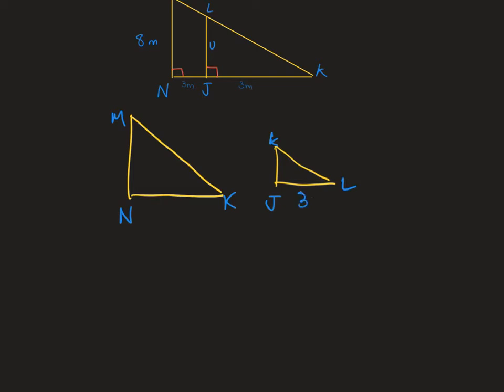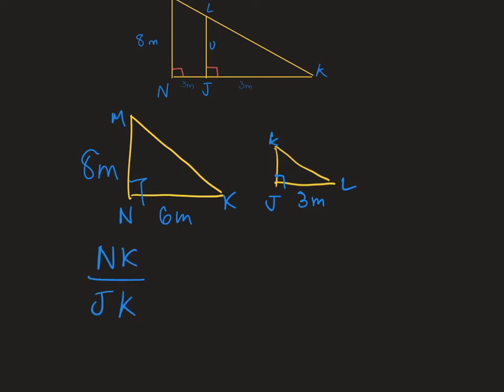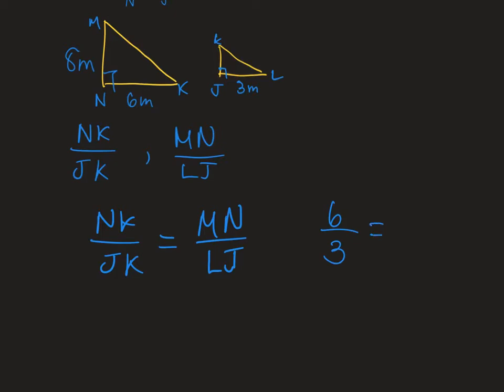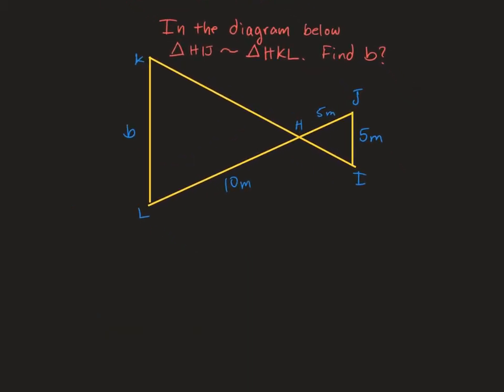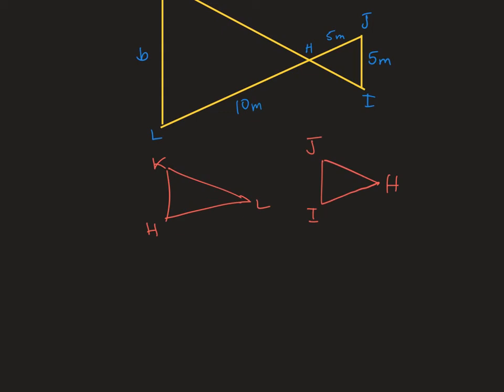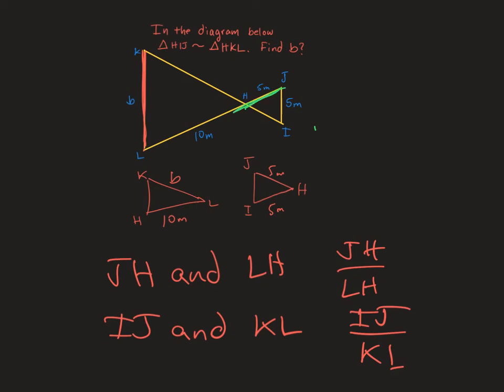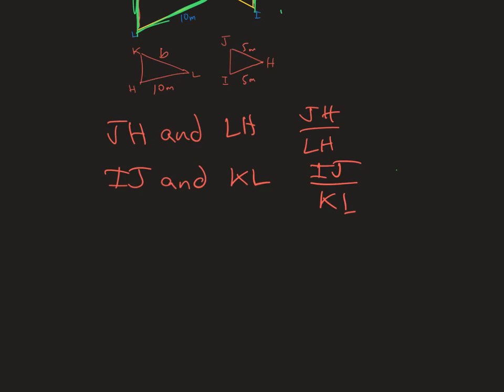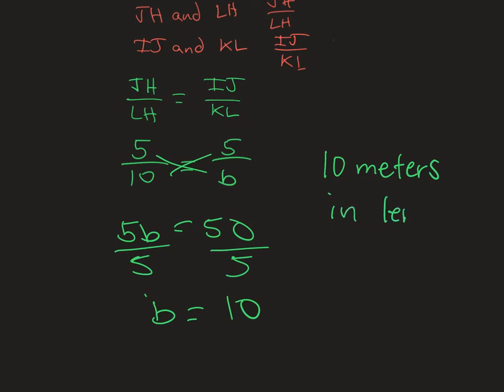Similar Triangles and Indirect Measurment